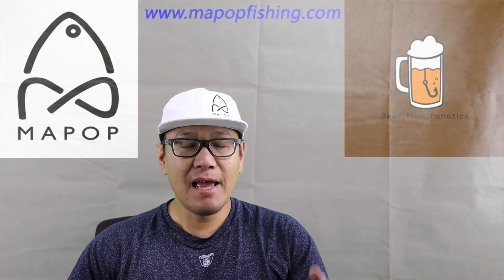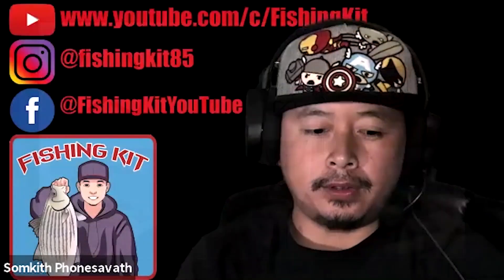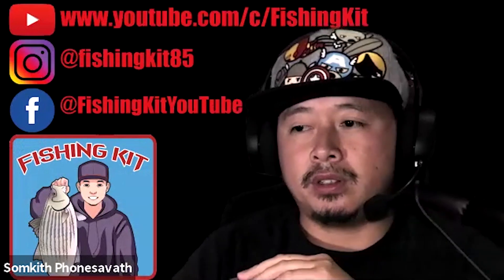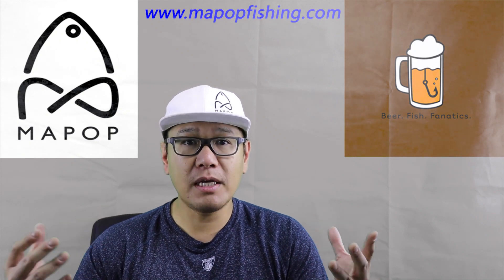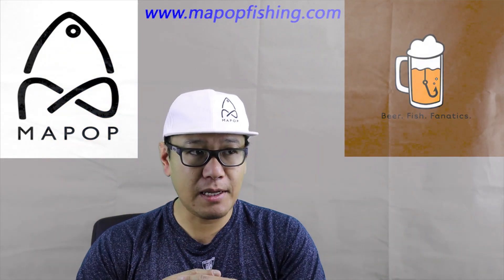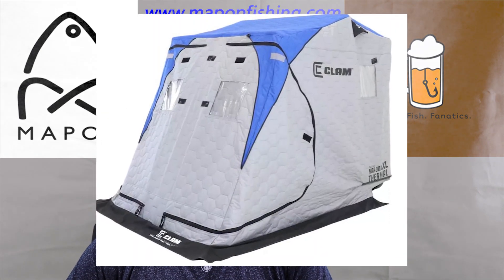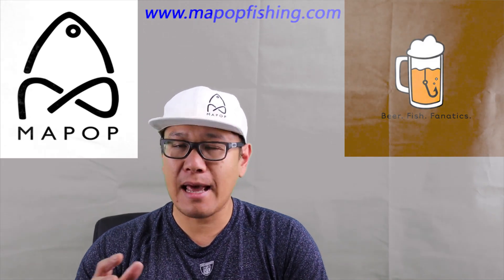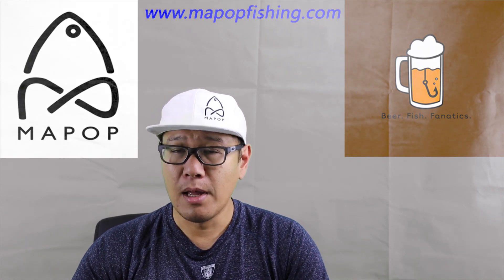Flip over vs Pop Up Hub - Ice Shanty and Ice Shelter Pros and Cons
Flip over Shanty or Pop Up Hub. Ice Shelters have come a long way over the years. I get into the pros vs the cons of Flip over Ice Shelters vs Pop Up Ice shelters. There really is no right or wrong answer to the question of what is best. It all depends on situations and also desired needs. Fishing Kit and myself are not professional fishermen, but we give our recommendation based on our use and previous experience.